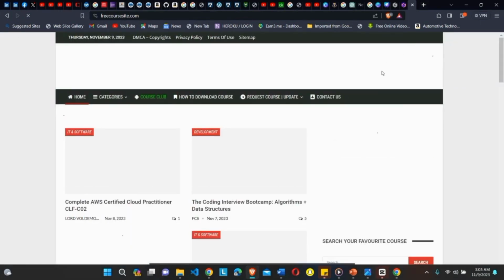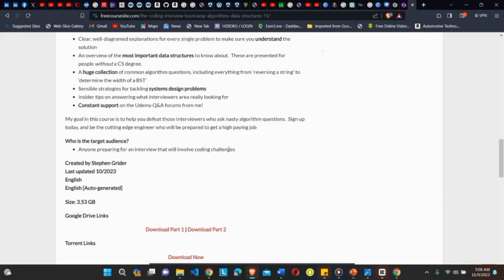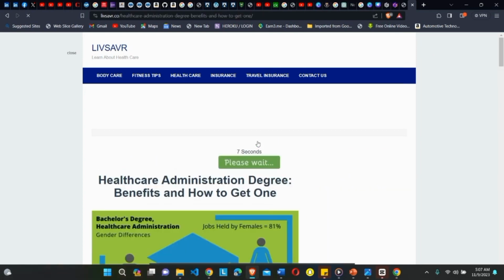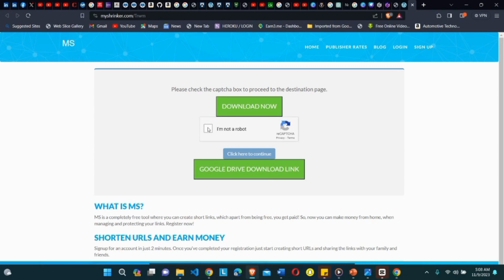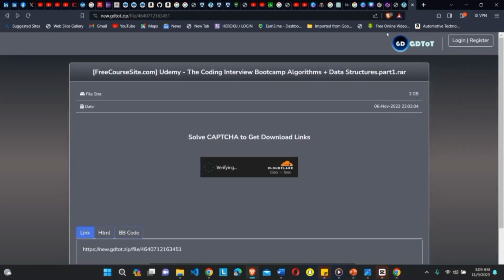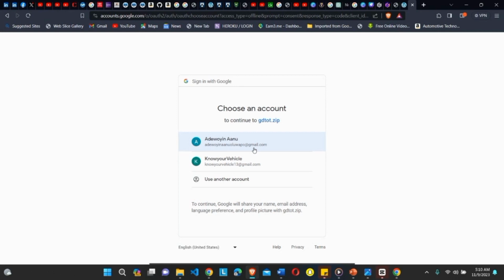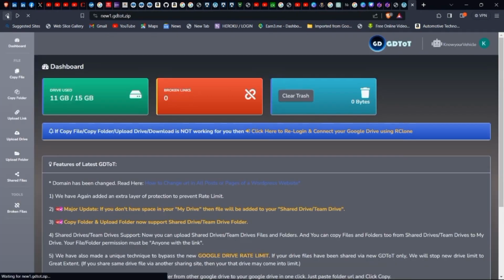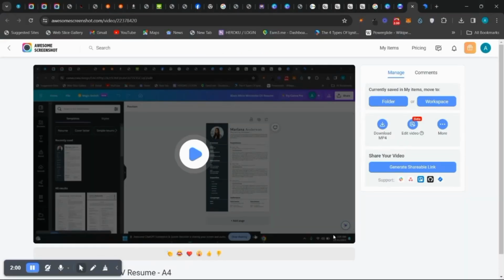Download Udemy Courses Free to Phone Storage